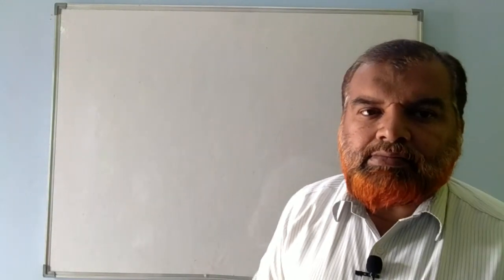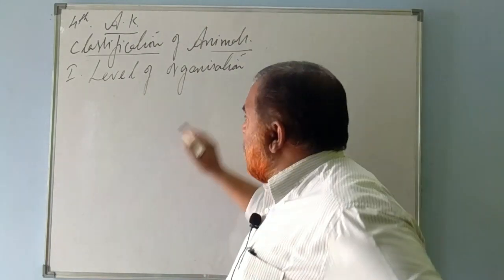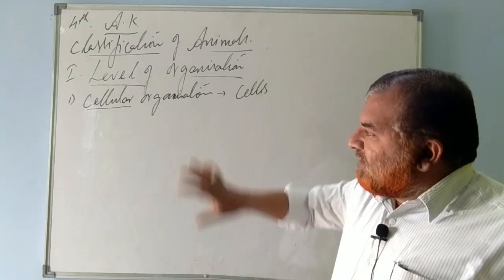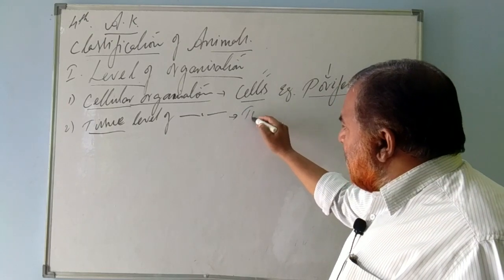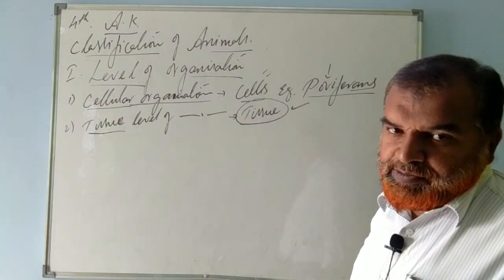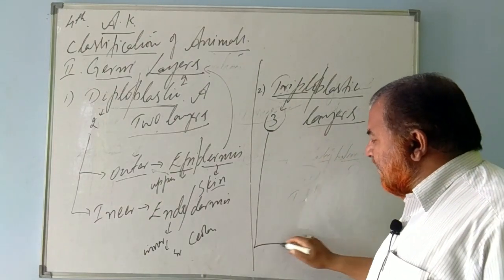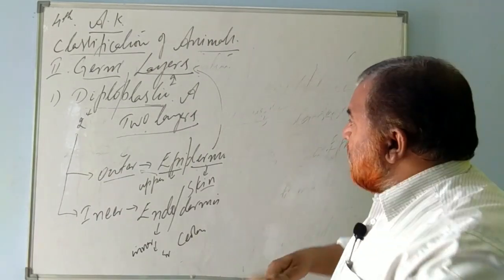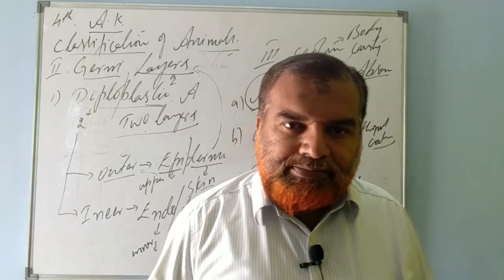October 12, 2020